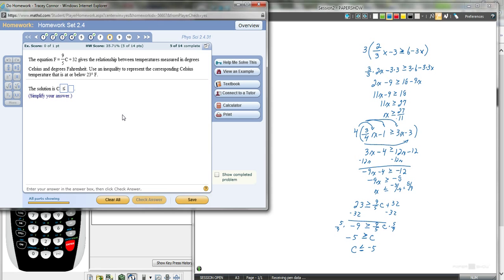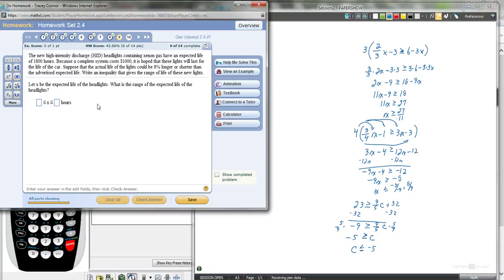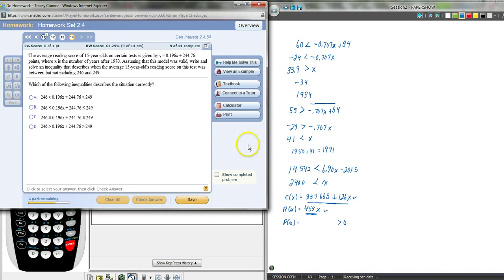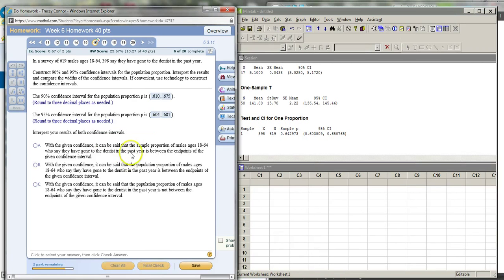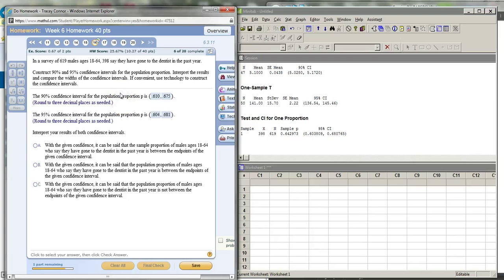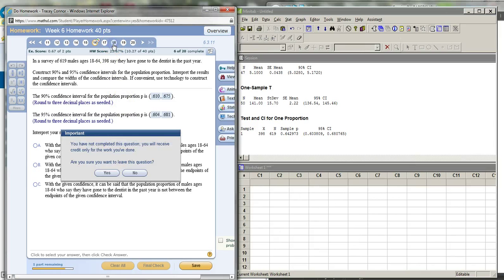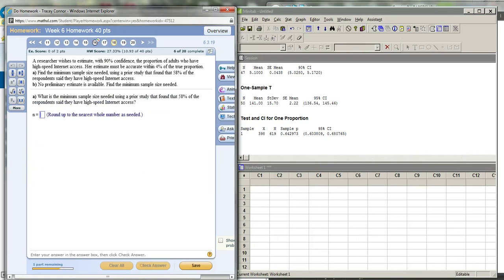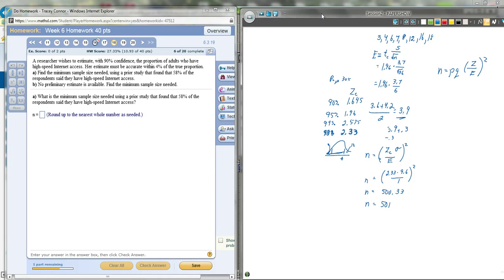Confidence Intervals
Description